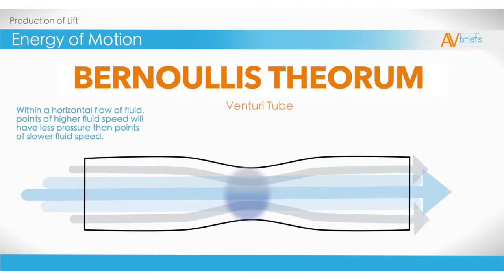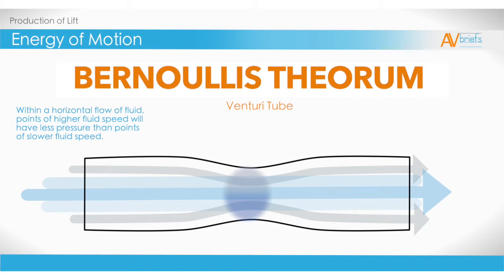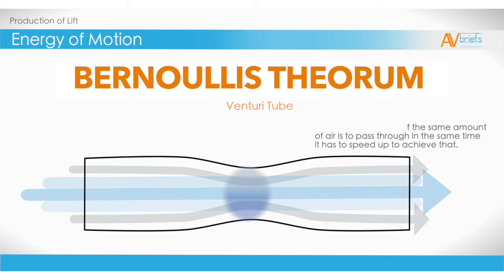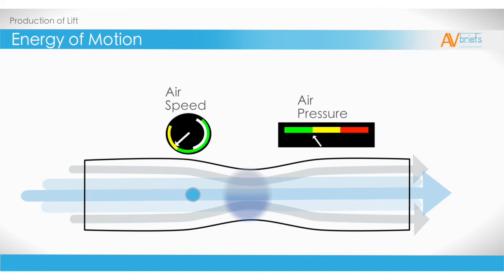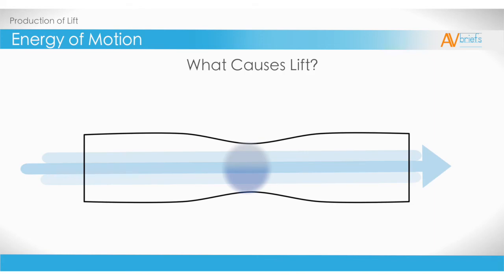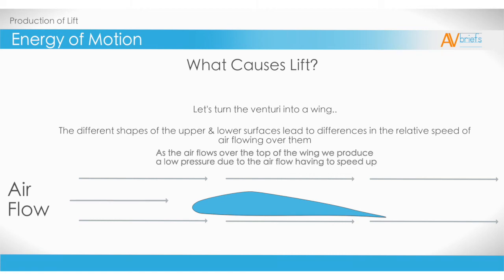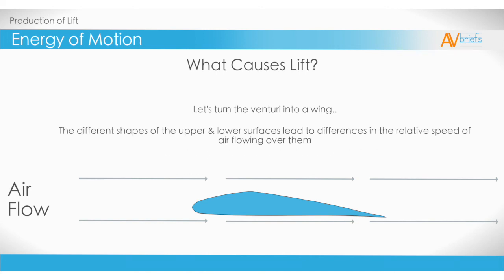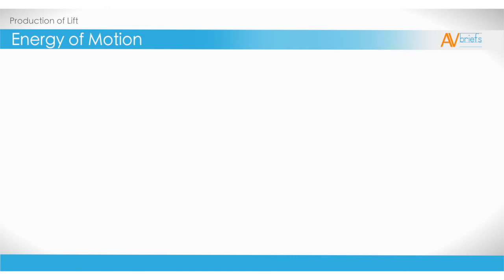04 Learn To Fly | The Production of Lift | Bernoullis Theorem and Why Airplanes Fly